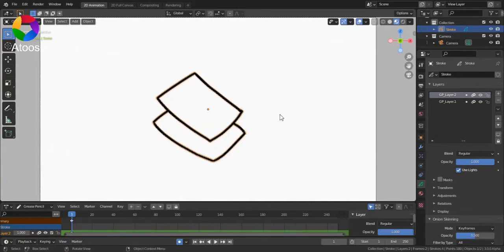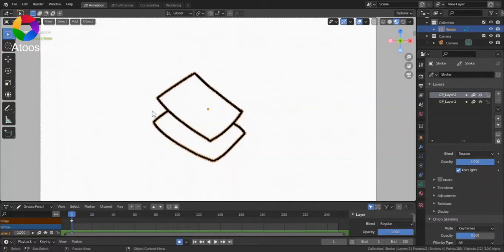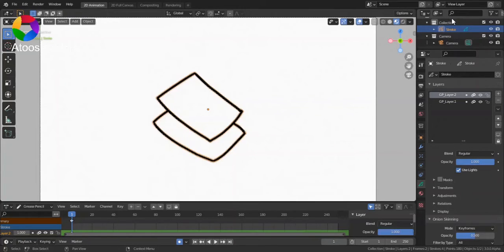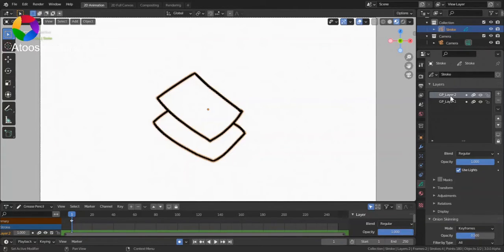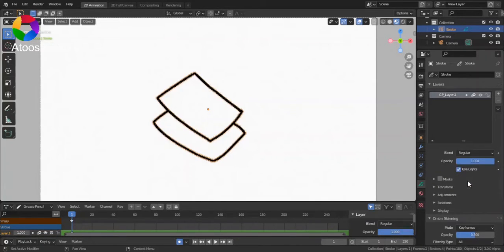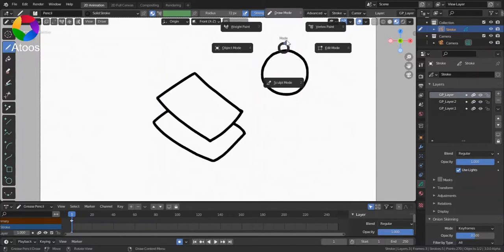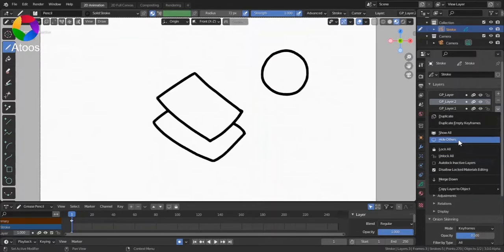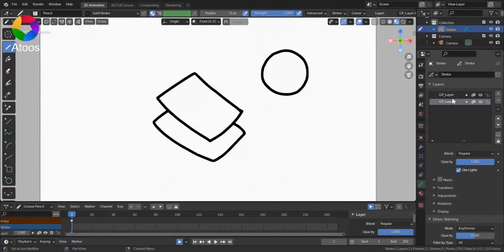Merge down layers in blender Grease pencil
Merge down layers in blender Grease pencil(tutorial)